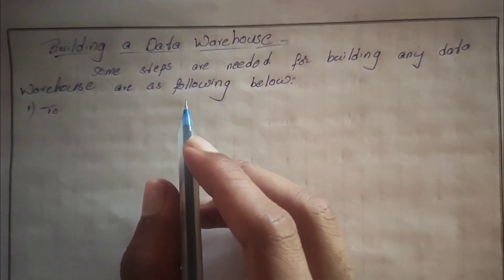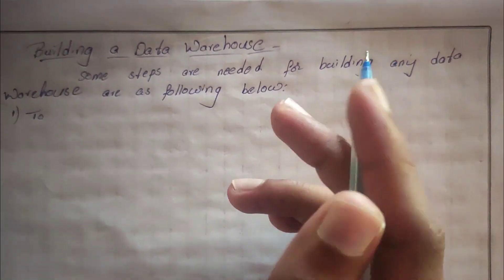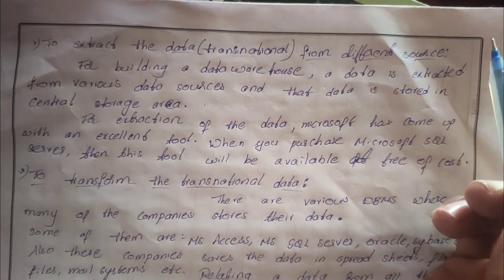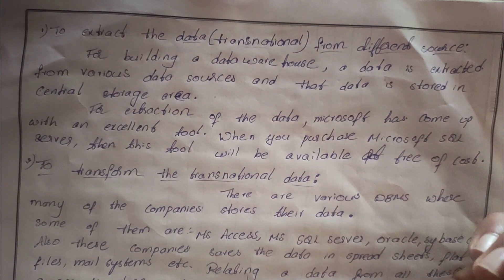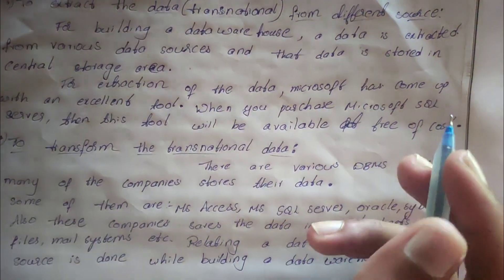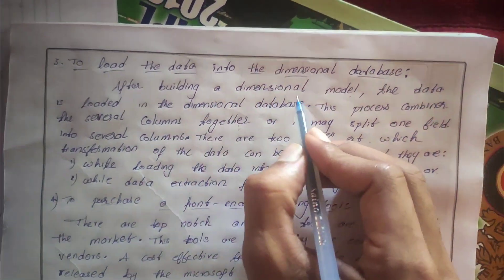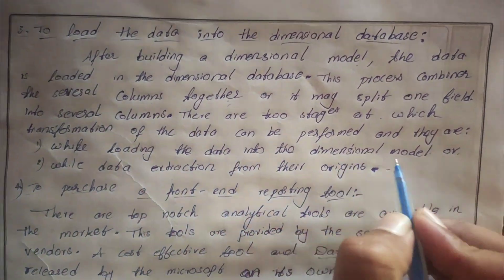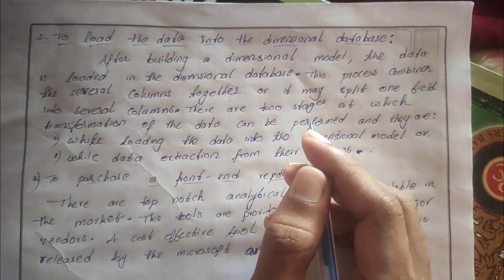#4 Building a Data warehouse dwdm |Data warehousing and Data mining